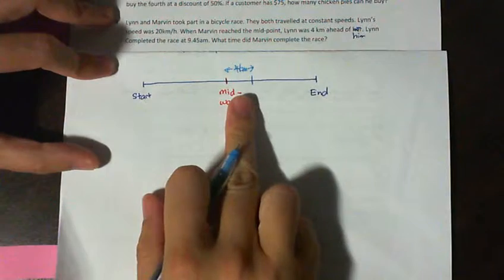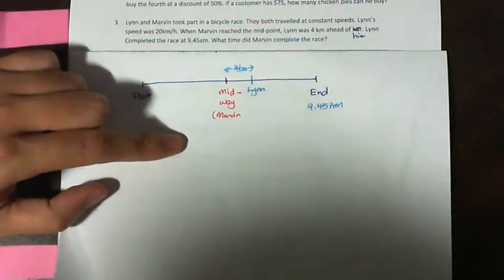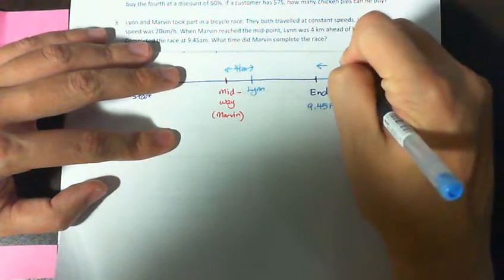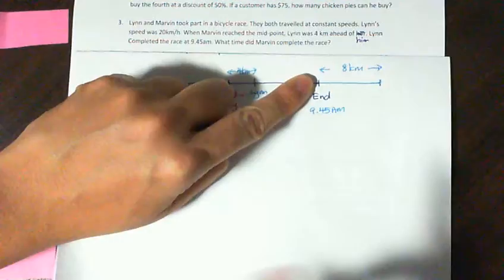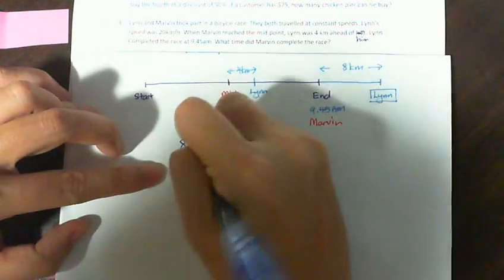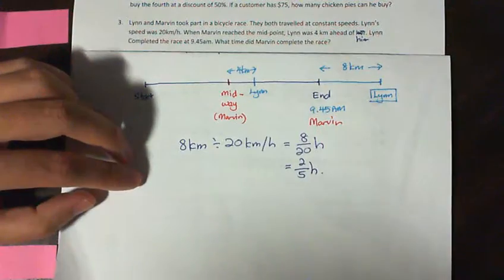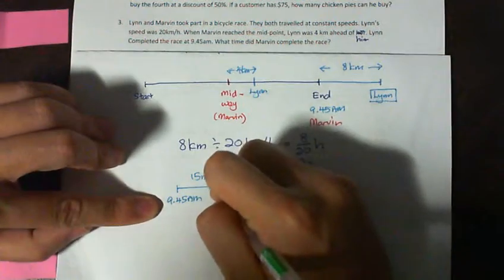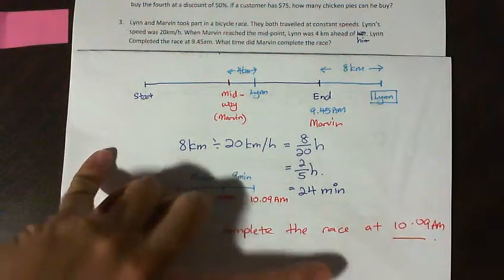Maths Set 2 Question 3